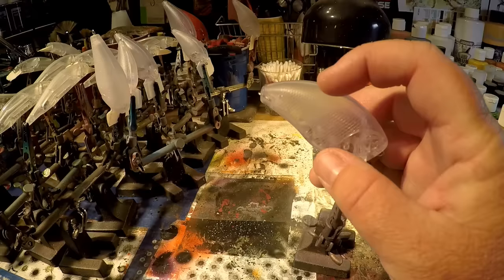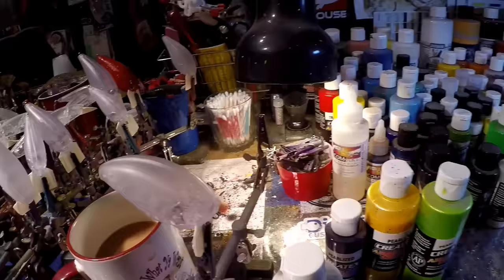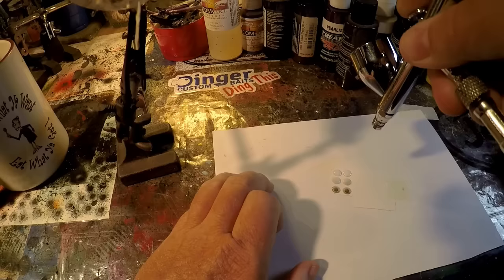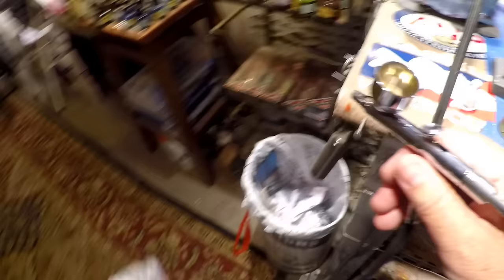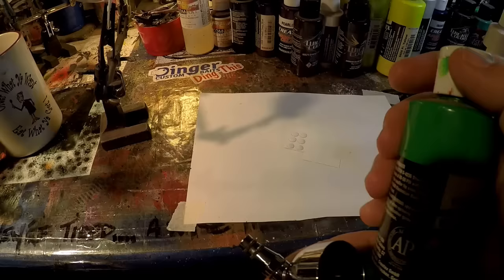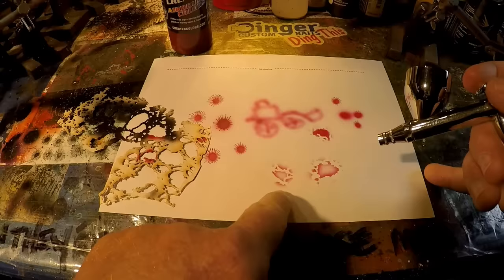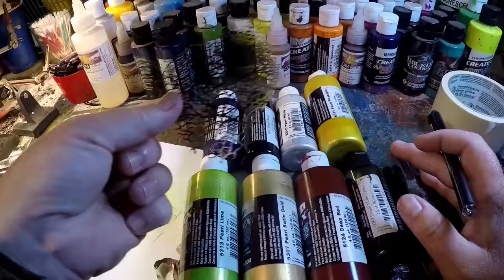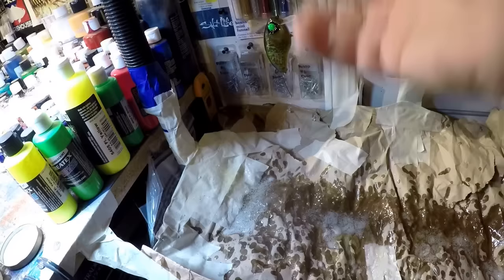Jekyll Baits Spray Session - "Mutant Cicada" (Toxic Series)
This is the first of three new session uploads for the next few days.
(LINKS ARE BELOW ON THE GEAR I USED TO GET THIS DONE)
On this one I'll teach you color blending, unique patterns, tricked out eyes, and a couple of great tips that will keep your airbrushing life running  a little smoother. Sit back, grab a beverage, pop some popcorn and let me show you how to spray a killer cicada wakebait pattern that will DEFINITELY get those bass biting in the summer months.

Thanks as always for taking some time and hanging out on the channel. Cheers, happy casting, and I'll see you on the water!

By supporting this channel on Patreon, you're helping me to provide better resources for this community to aide in teaching folks of all ages how to paint custom lures with more efficiency and give you all more frequent uploads and better bigger videos. THANK YOU!!

Outro Track Sample (28 seconds) by "Nickleback"

Respirators:
3M (Large)
3M (Small)

Aluminum Wire For Hanging Lures: